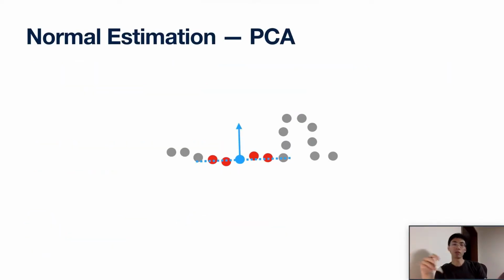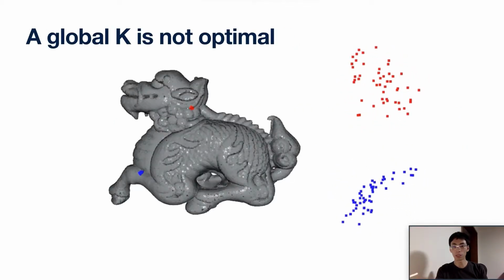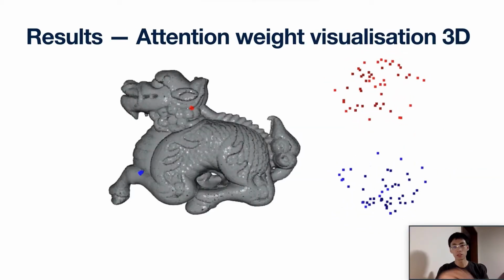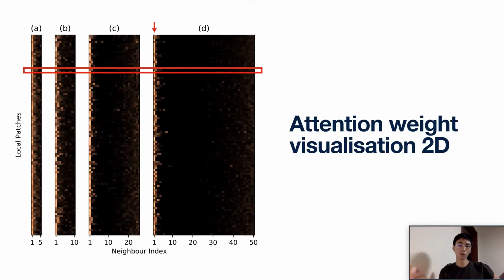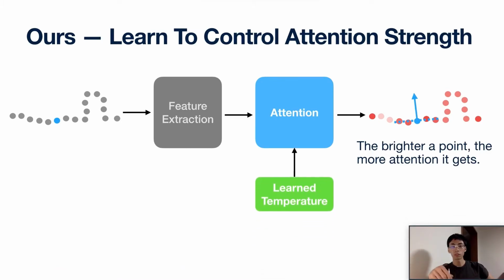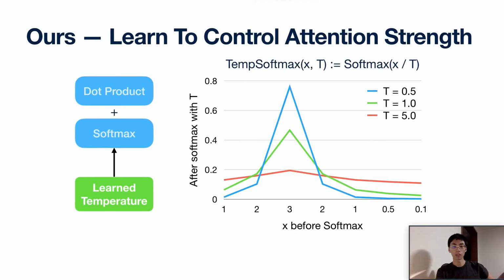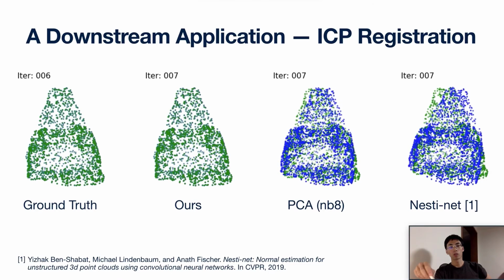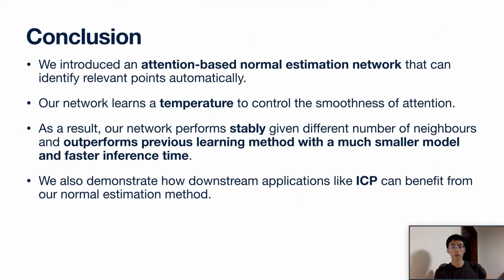Neighbourhood-Insensitive Point Cloud Normal Estimation Network (BMVC 2020 Oral)